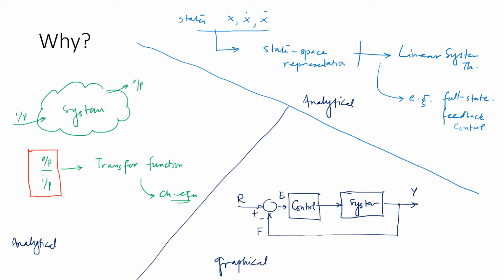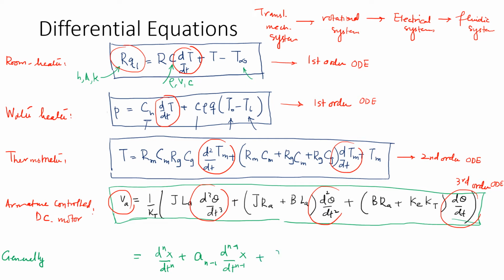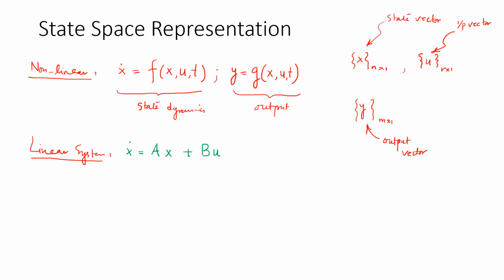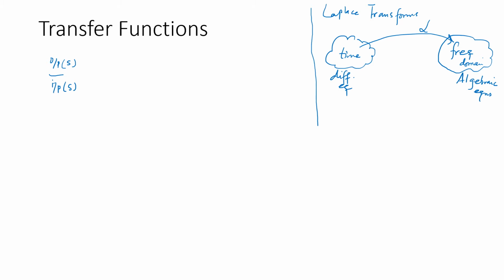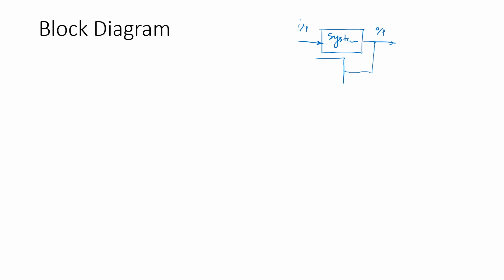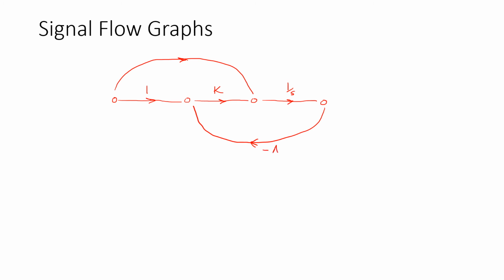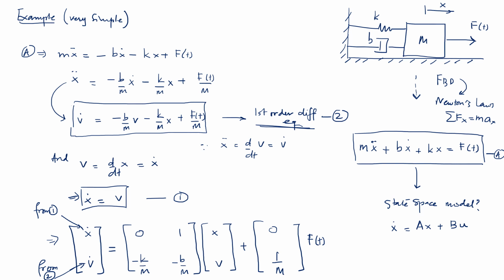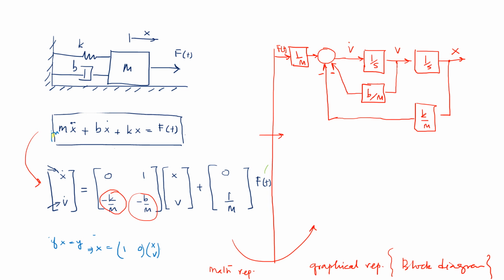System Representation Schemes (part 1)/ Modeling of Physical Systems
This lecture aims to showcase different methods to represent dynamical systems. It will discuss the differential equations, discussed earlier in previous lectures, as well as the state-space and transfer-function based approaches to showcase mathematical/analytical approach of representation. Then, it briefly discusses the graphical approaches including block-diagrams and signal flow graphs. This discussion is just the initial discussion which will be augmented in subsequent lectures.